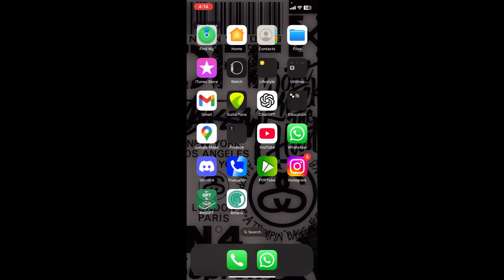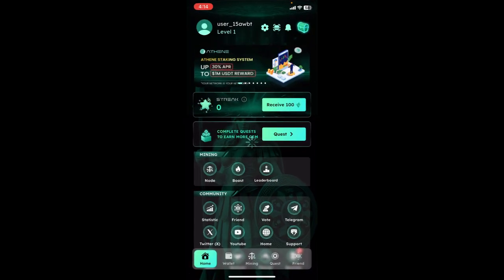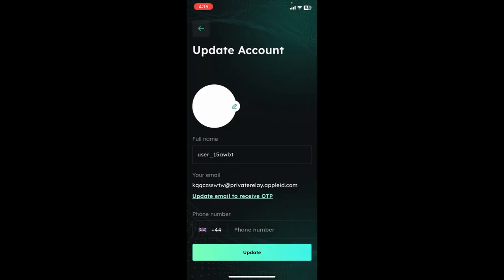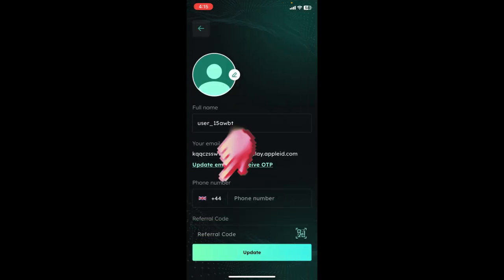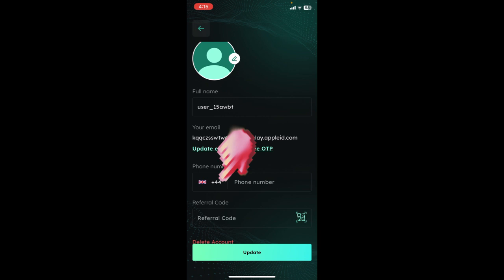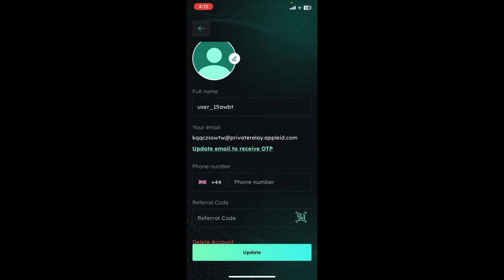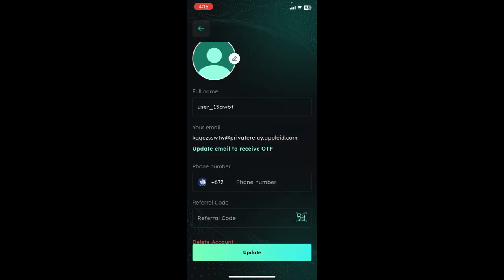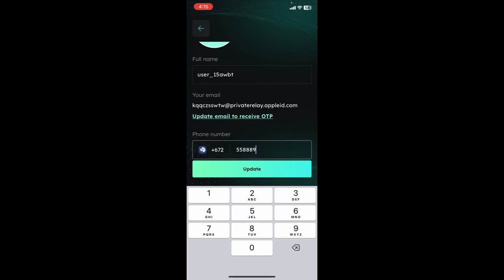How to Add Phone Number in Athene Network 2025?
Need to add your phone number to Athene Network? This easy-to-follow guide will show you how to update your profile by adding a phone number to your Athene Network account. Whether you're setting up two-factor authentication or just need to verify your identity, this tutorial covers all the steps you need to successfully link your phone number.

✅ Watch now and secure your Athene Network account with your phone number!